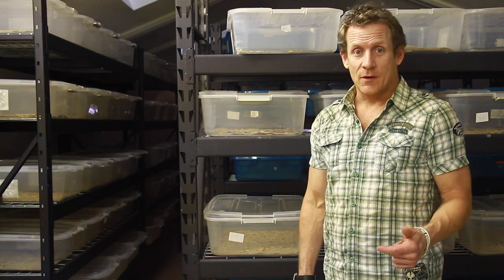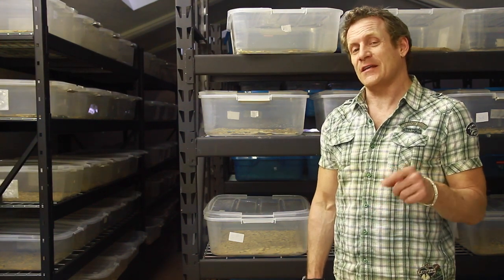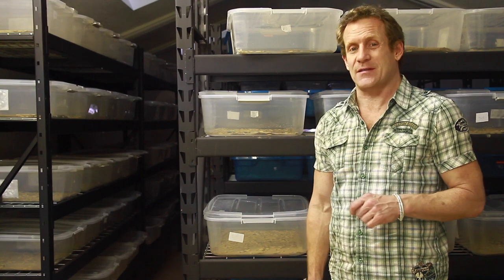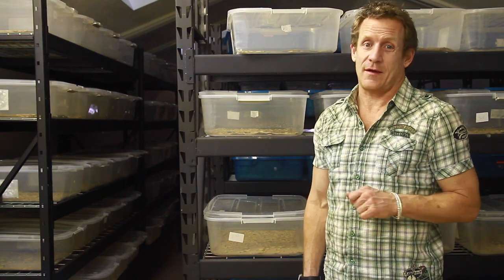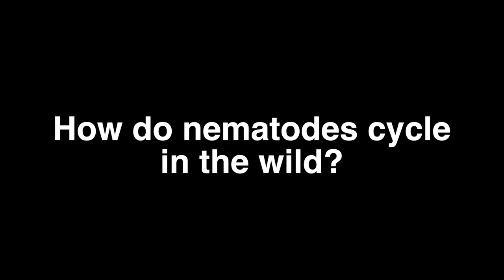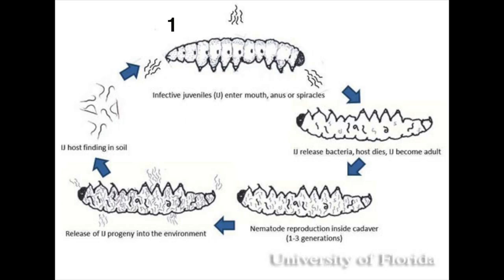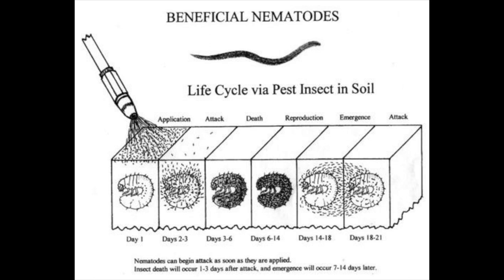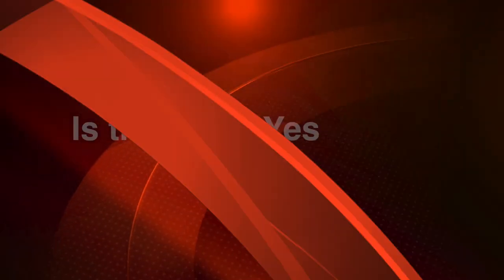NIC All About Nematodes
A short film describing why live host raised nematodes ( in vivo)
 are superior to test tube (in vitro) for lawn care